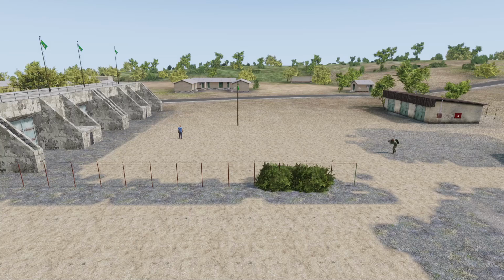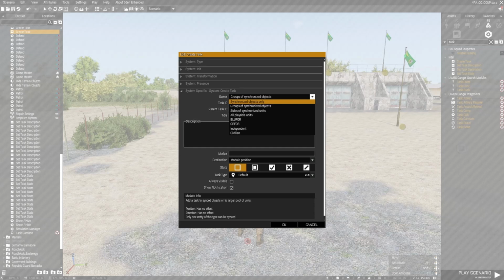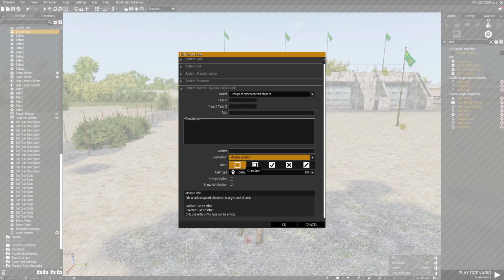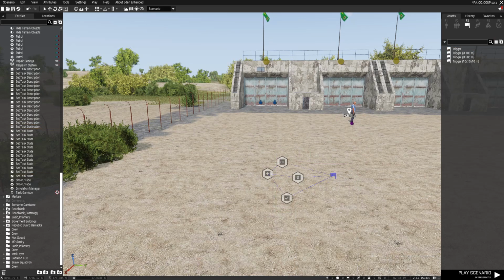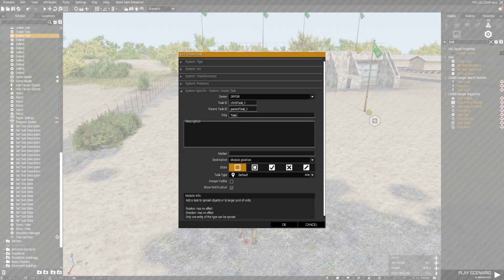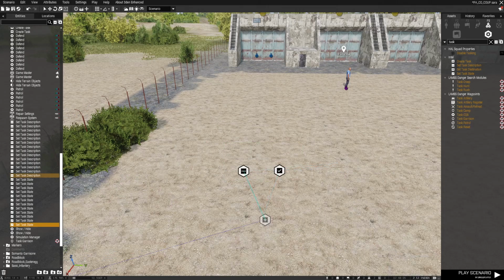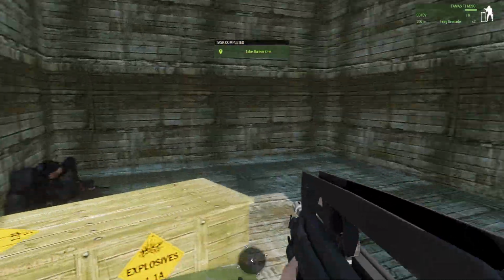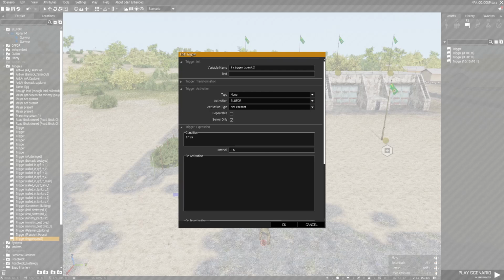Arma 3 Mission Making Tutorial - Tasks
A tutorial for you who wants to learn mission making, this deals with how you set up a task in arma 3.